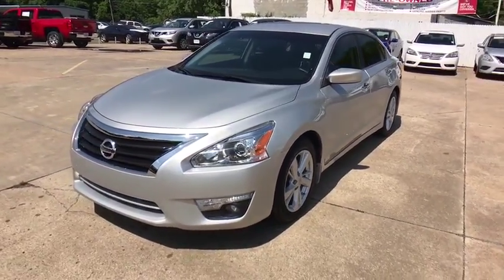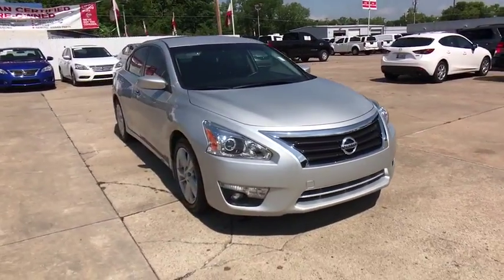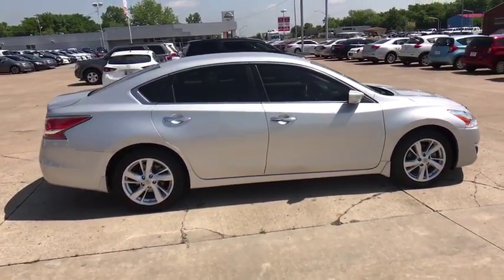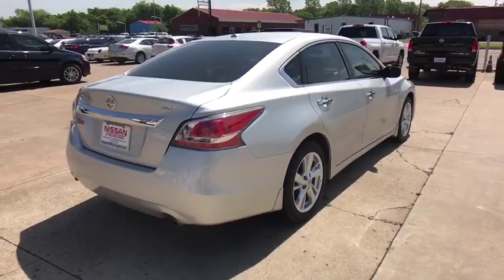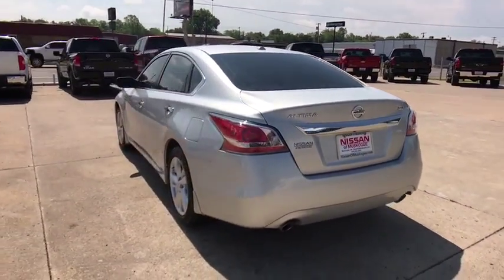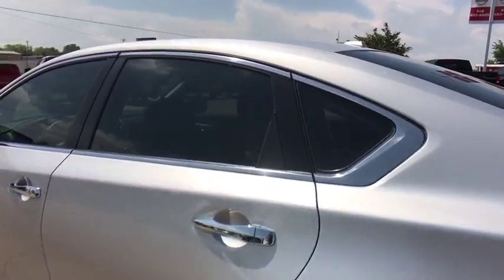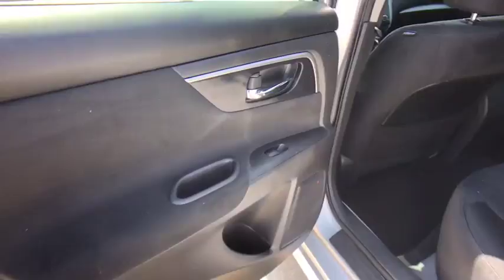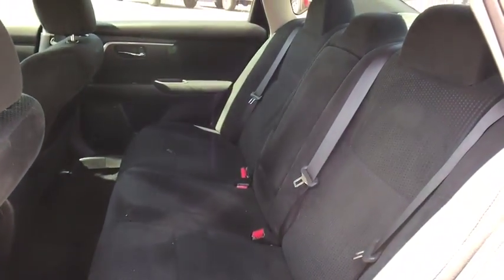2015 Nissan Altima Nissan Of Muskogee, Used cars, Muskogee New cars, Muskogee Vehicle service, Musko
2015 Nissan Altima 2.5 SV - Stock#: N4266A - VIN#: 1N4AL3AP2FC184024

Recent Arrival! **CERTIFIED BY CARFAX NO ACCIDENTS**, **CERTIFIED BY CARFAX ONE OWNER**, **KEYLESS ENTRY**, **LOCAL TRADE**, **NEW TIRES**, **NON SMOKER**, **WE DELIVER ANYWHERE**, CVT with Xtronic.Why get your next vehicle from Nissan of Muskogee? - Of course price is important and we do a great job at finding what's more than fair and reasonable! But at the end of the day we take our Internet Business Very Seriously!Shopping at Nissan of Muskogee is car buying the way it should be; Fun, Informative, and Fair!Here are our promises;*Transparent Pricing and Sales Process- NO GIMMICKS!!*Pressure Free , Efficient, Friendly, and Helpful Sales Staff!*In House Team of Loan and Lease Specialists! Good with numbers, better with people!*Credit Challenged? Give us a try!*Online Credit Approval!*Online Service Scheduling - You Will LOVE the Convenience!*Certified Factory Service Technicians!Nissan of Muskogee - Happy Customers from All Over Oklahoma! Come see why for yourself today!. FWD CVT with Xtronic 2.5L I4 DOHC 16VOdometer is 2940 miles below market average! 38/27 Highway/City MPGAwards:* 2015 KBB.com 10 Best Sedans Under $25,000 * 2015 KBB.com 10 Best UberX Candidates